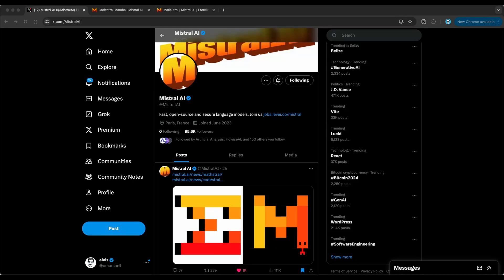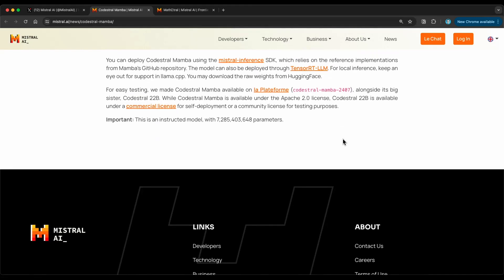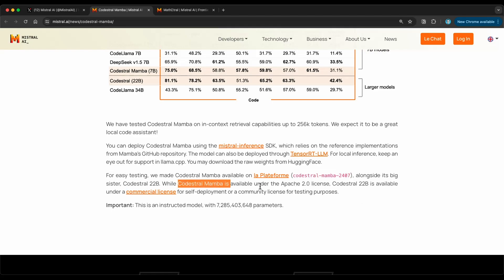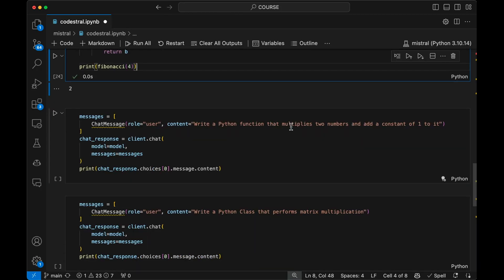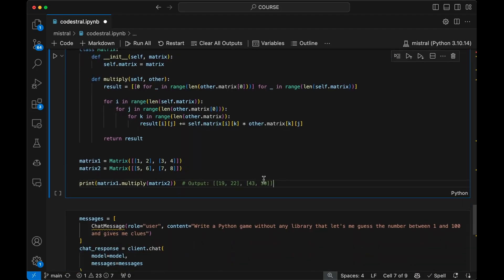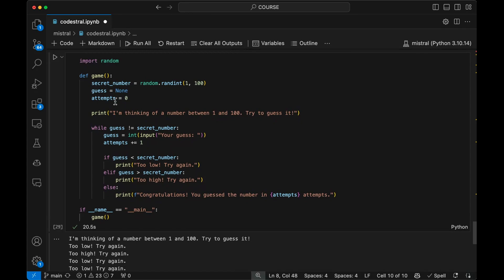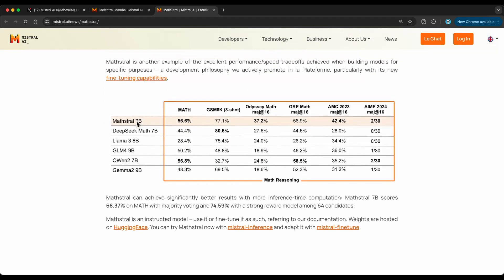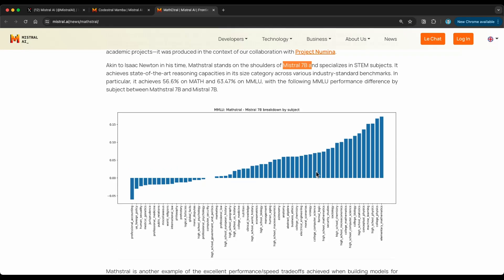Mistral just announced Codestral Mamba and Mathstral | *HUGE POTENTIAL*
Breakdown of Mistral's recently announced Codestral Mamba and Mathstral models.